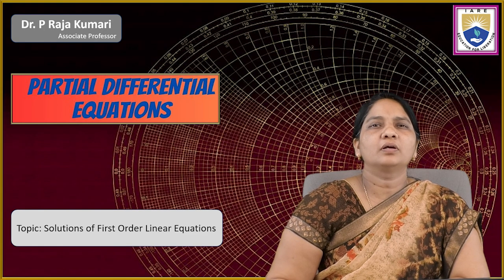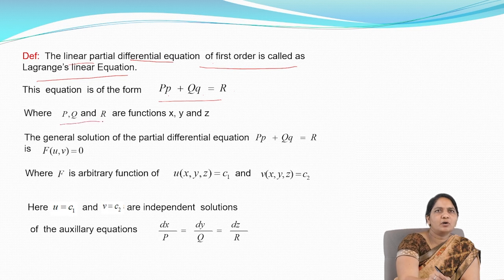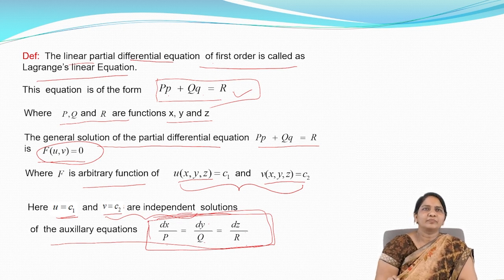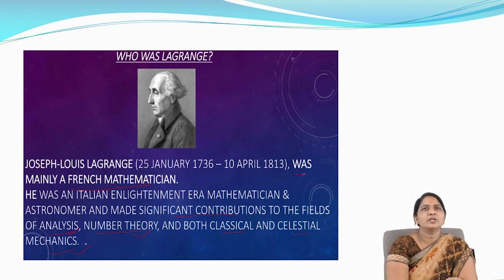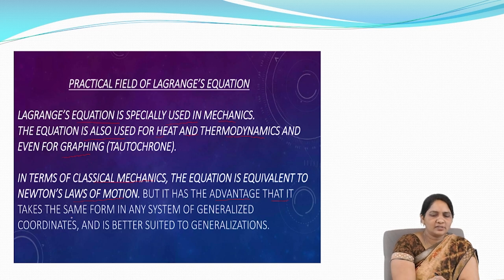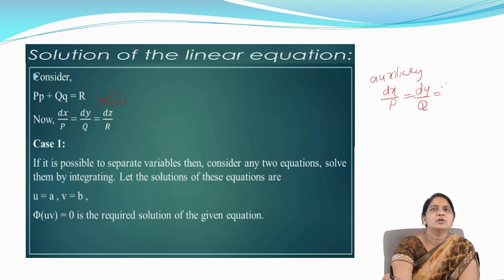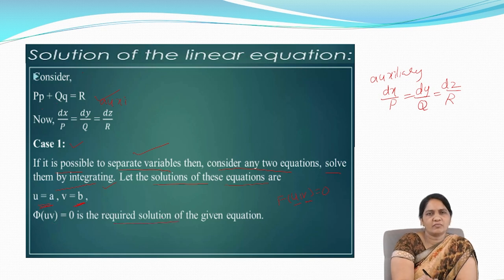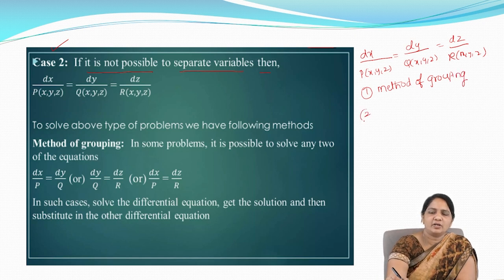Solution of first order Linear equations by Dr. P Raja Kumari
Solution of first order Linear equations by Dr. P Raja Kumari | IARE

Telangana, India.